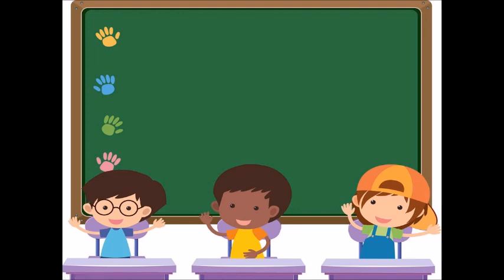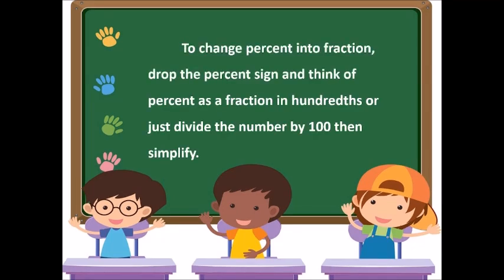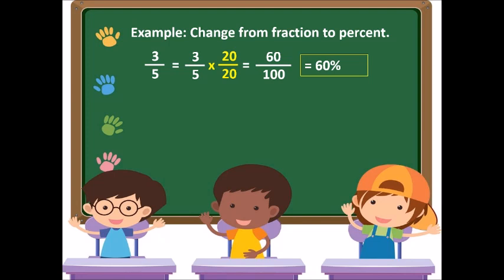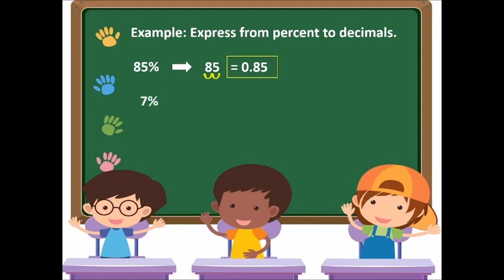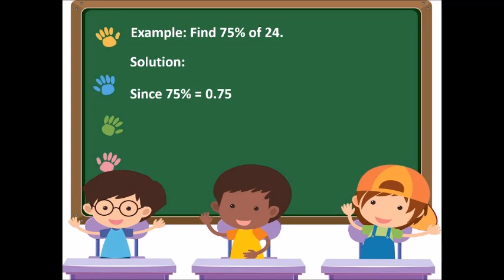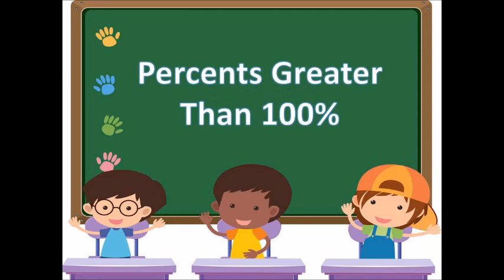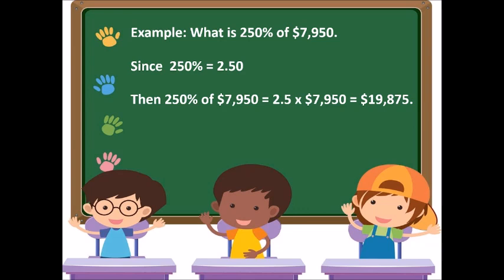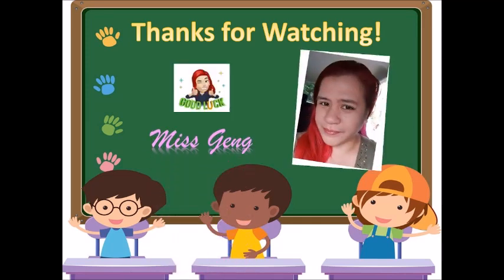FRACTION, DECIMAL and PERCENT! | Math Made Easy!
Let's learn math the easy way!